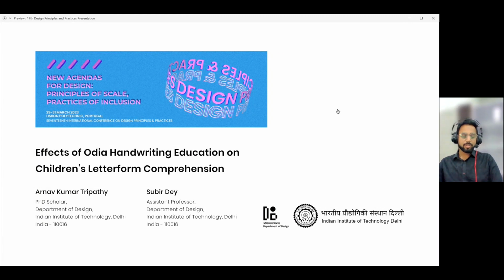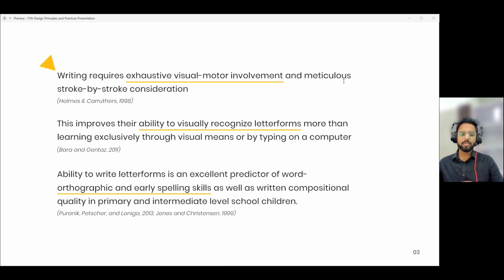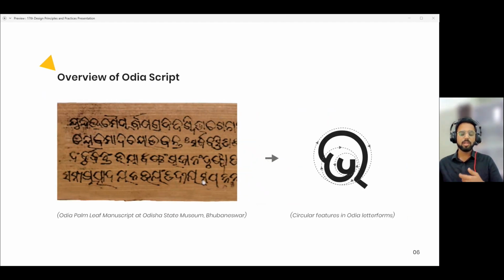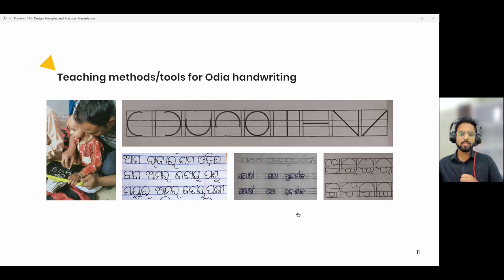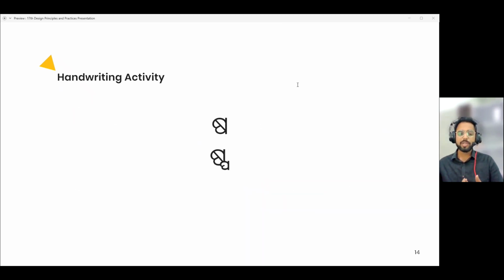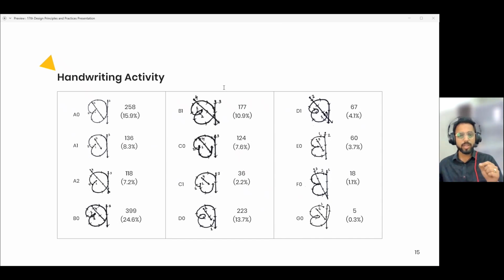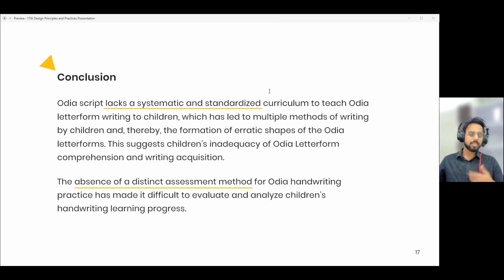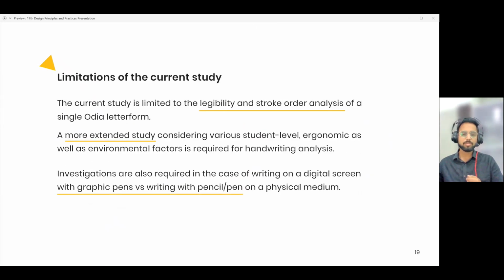Effects of Odia Handwriting Education on Children’s Letterform Comprehension